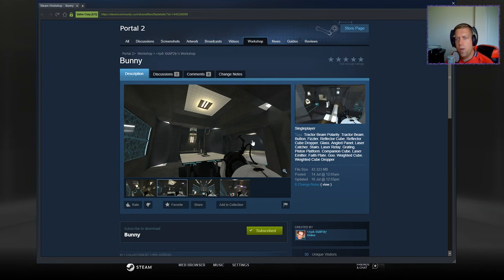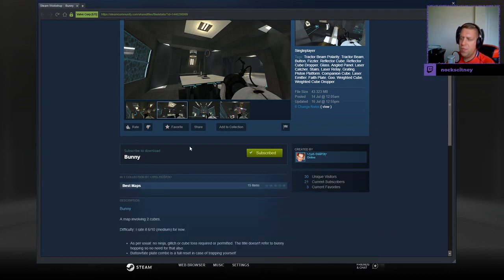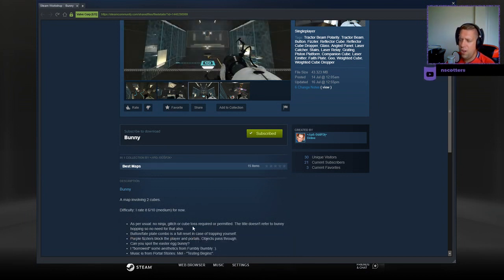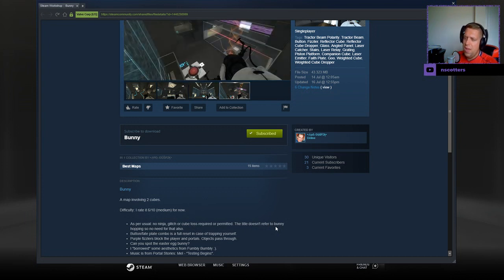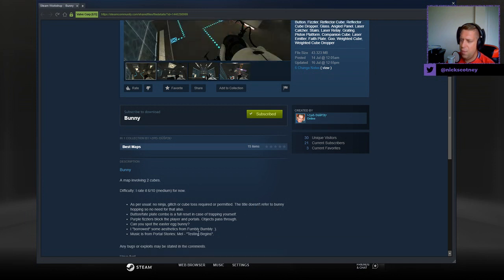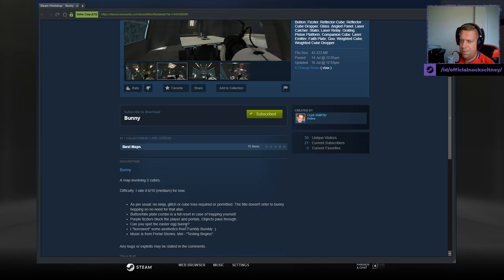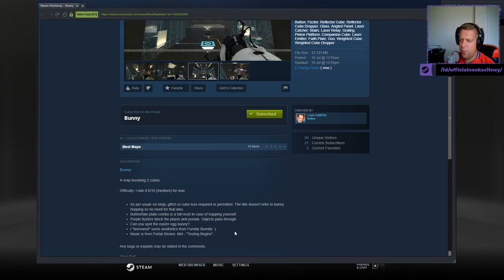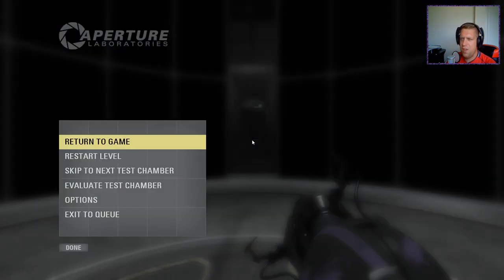[Portal 2] "Bunny" by •‹†ρđ› ĐūšР2ķ•